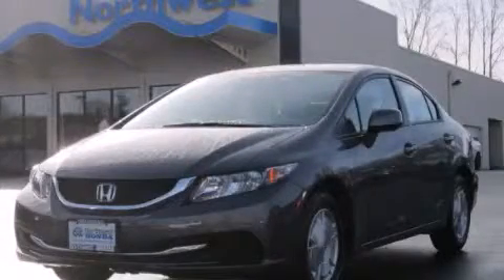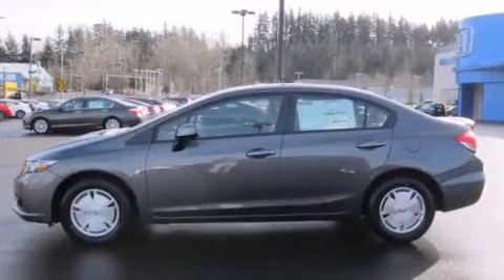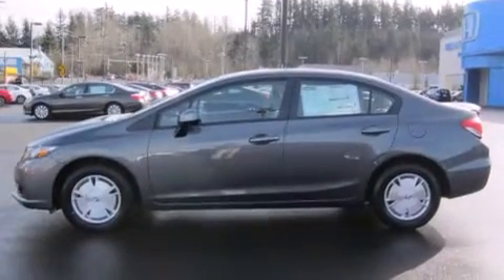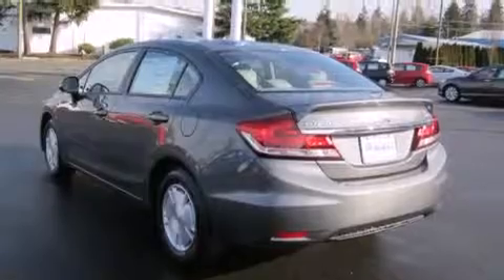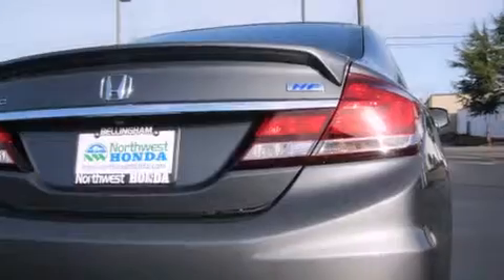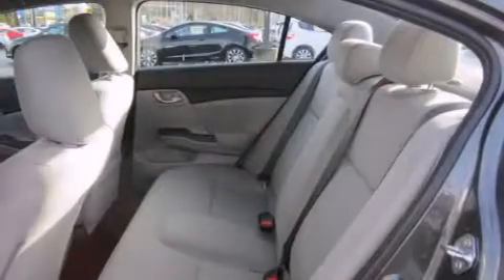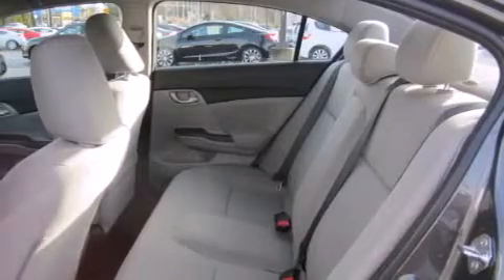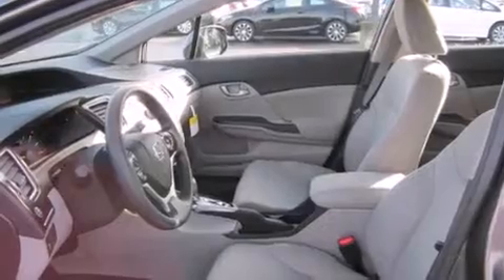2013 Honda Civic Burlington WA 98226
We've been honored to serve the Burlington WA area , we promise that your experience at our dealership will exceed your expectations ! Year : 2013 Make : Honda Model : Civic Engine : 1.8L 4Cyl Trans . : Automatic Exterior : Polished Metal Metallic Miles : 25 Interior : Gray Sims Honda 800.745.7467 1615 S. Goldenrod Road Burlington , WA 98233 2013 Honda Civic Burlington WA